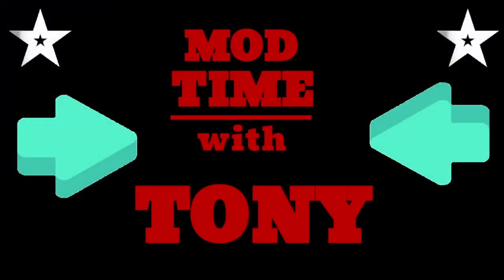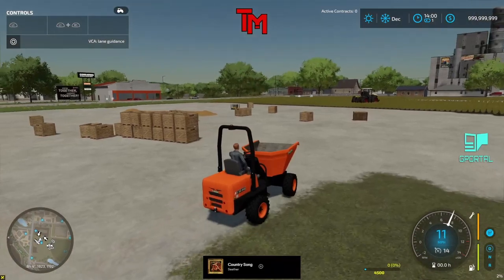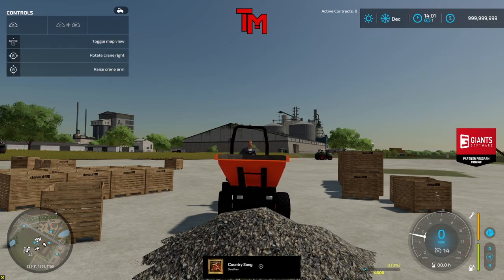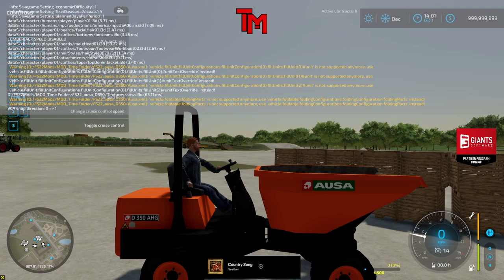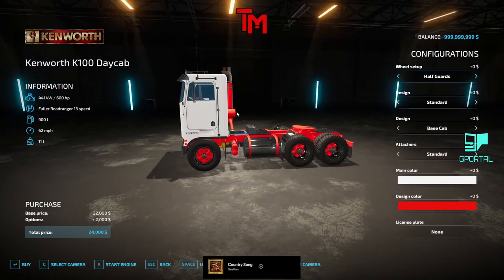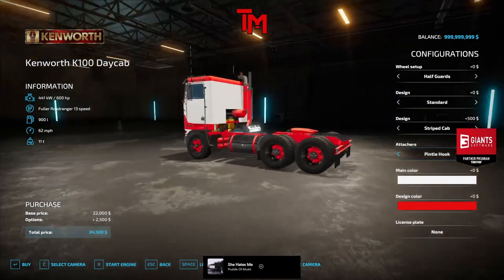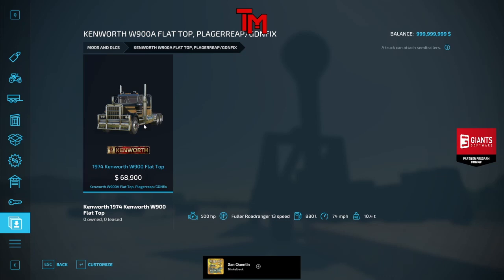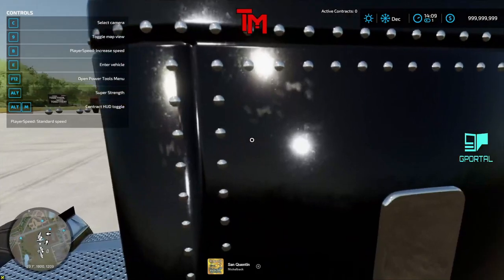Trucks! And trucks in catapults! Mod Time for 12-21-23 | Farming Simulator 22